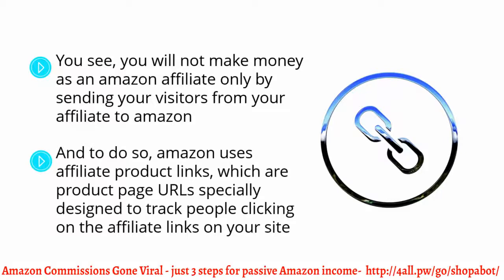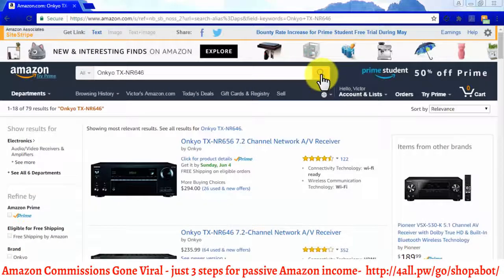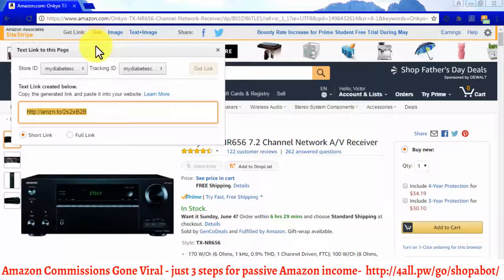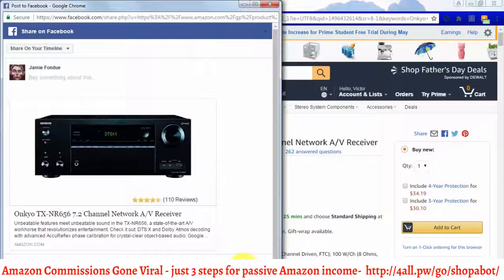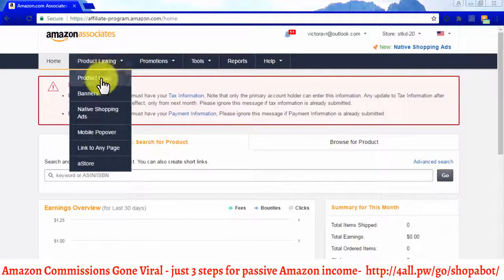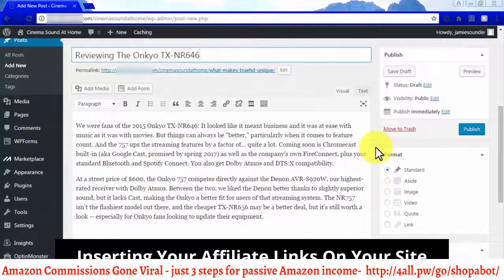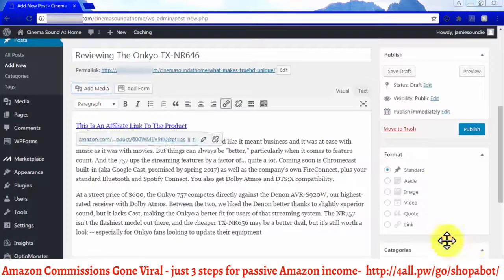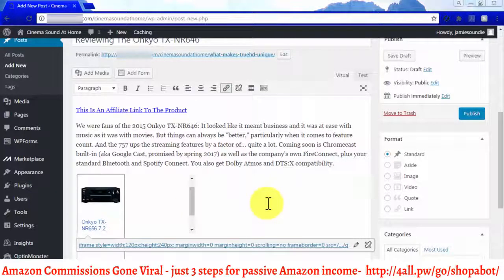Video 9 Linkingyour Amazon Affiliate Links